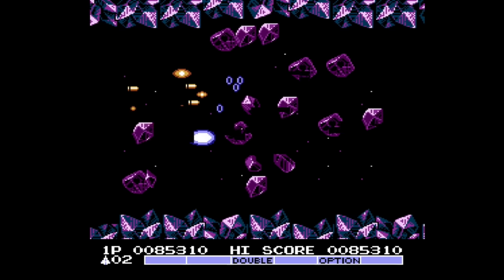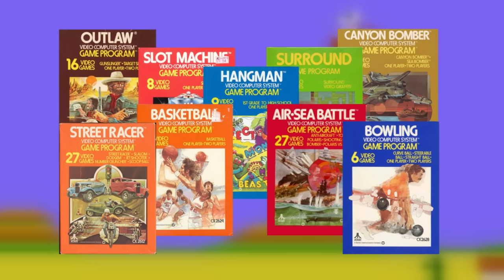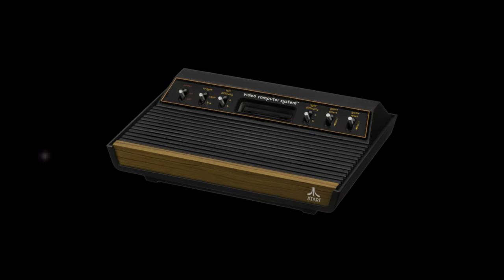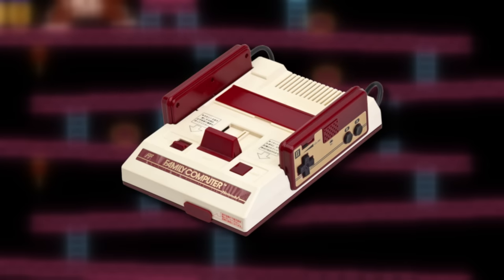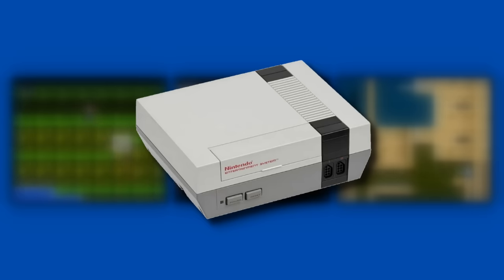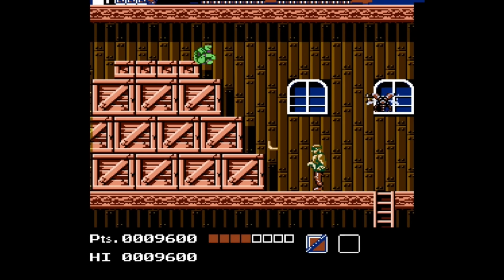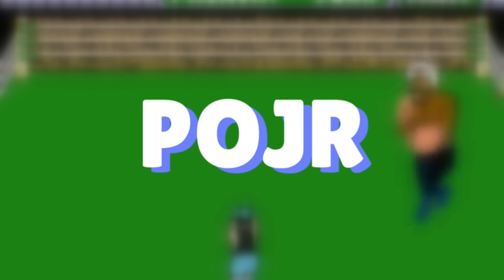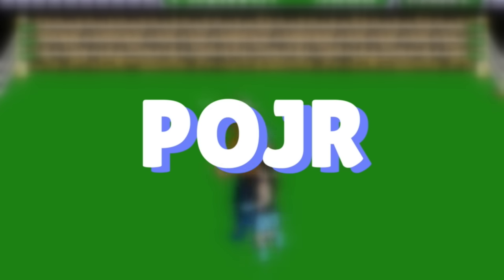The Ugly Truth About the NES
Later in the NES’ lifespan, we saw some very impressive-looking games. This is a big difference when you look at earlier games on the console. Was the NES really capable of producing these later titles, or did the console receive some help?

Chapters:

0:00 Introduction
1:27 Atari 2600
4:49 Atari 7800
5:48 Famicom
6:26 CNROM Mapper
7:14 UNROM and MMC1
8:15 MMC2 Mapper
9:00 MMC3 Mapper
9:58 MMC5 Mapper
10:54 Japan and Super Mario Bros
11:49 NES vs Atari 7800
12:28 Conclusion
12:05 Outtro